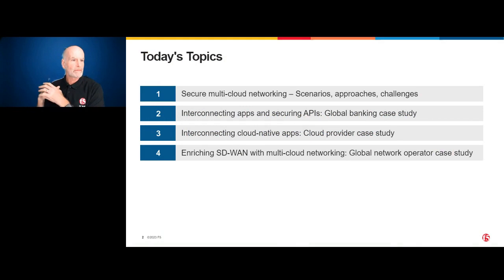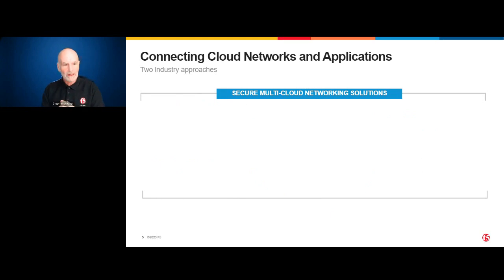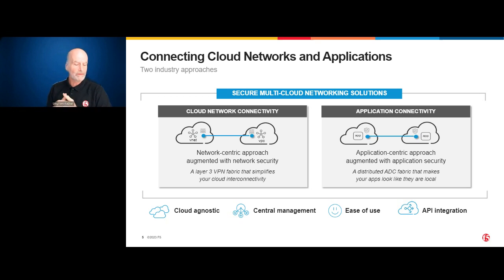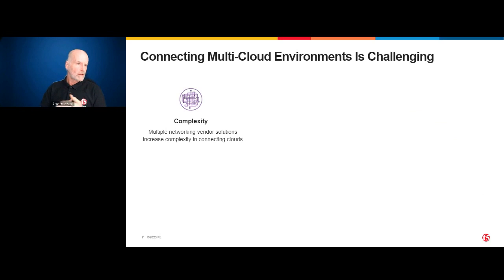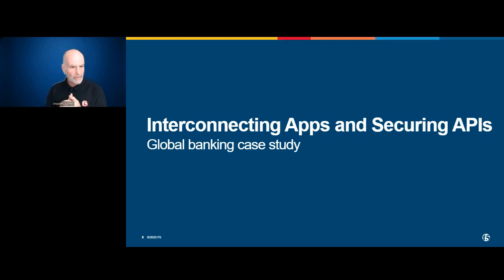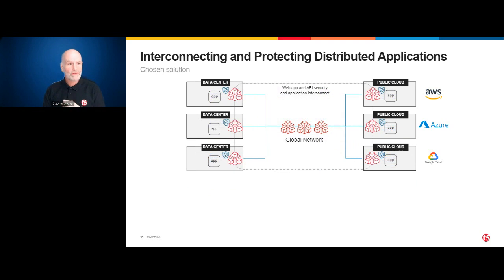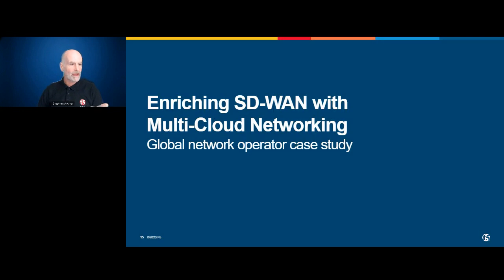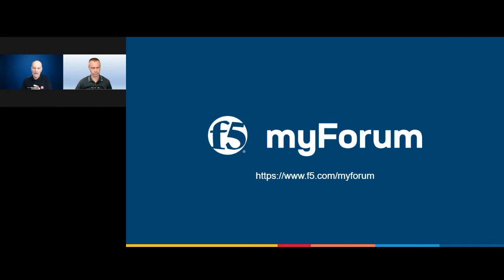Multi Cloud Networking in Action Real World Success Stories